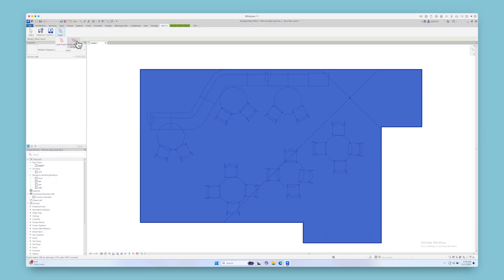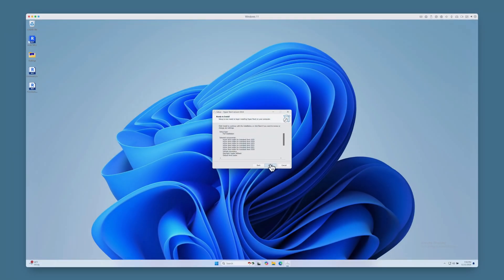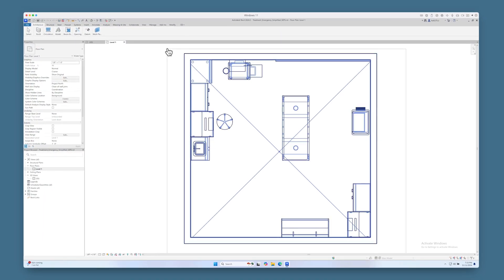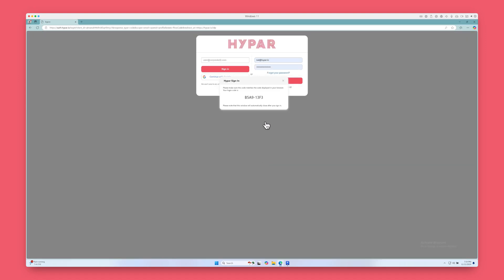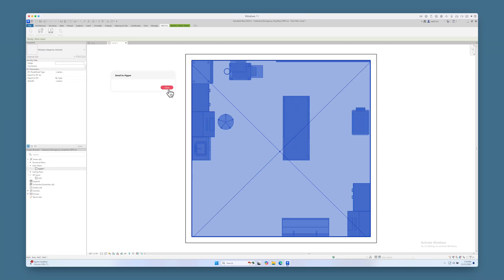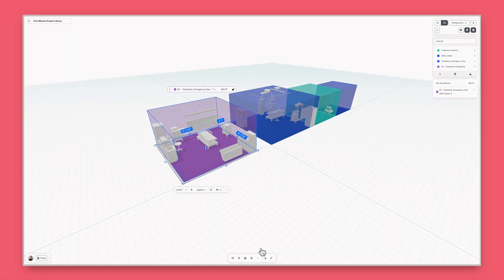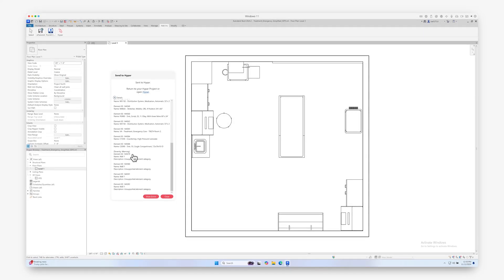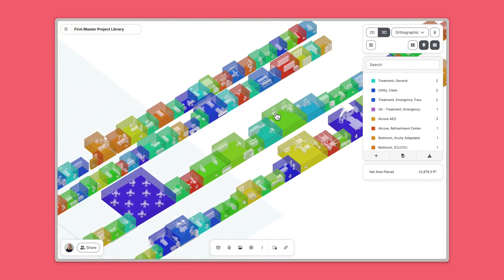How to Import your Rooms, Furniture, and Equipment from Revit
Learn how to import your rooms, furniture, and equipment from Revit into Hypar.